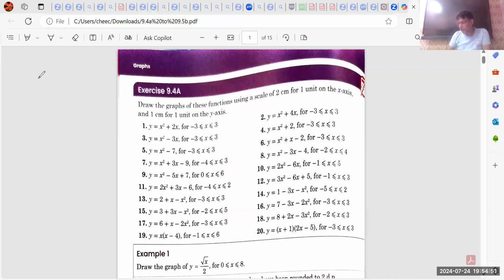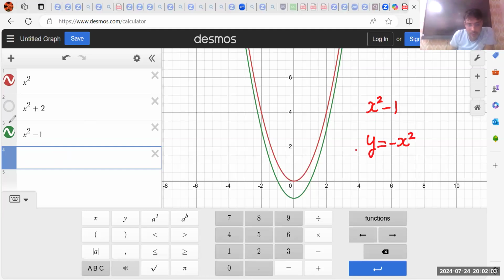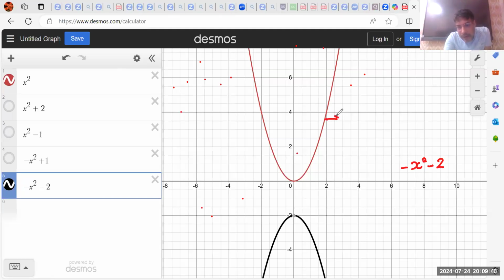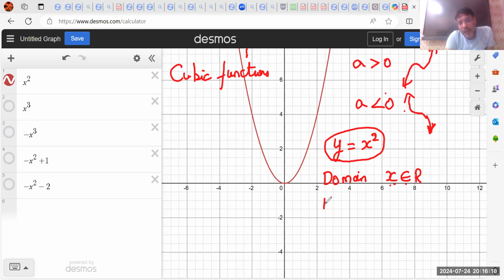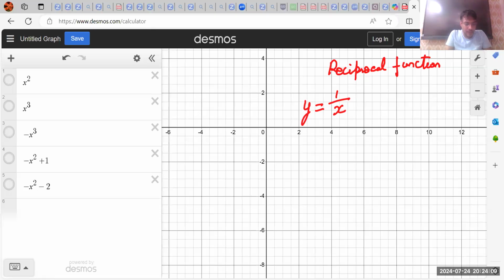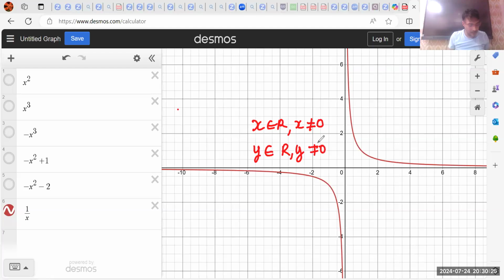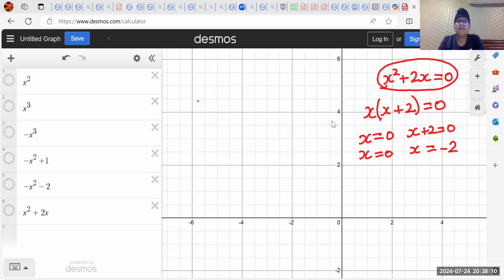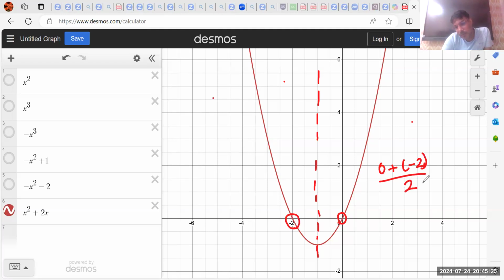Grade 9/10 Cambridge IGCSE Additional Mathematics Ch#9 Class#1 Graphs 24th July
@Cambridge additional mathematics
@IGCSE additional math tutorial